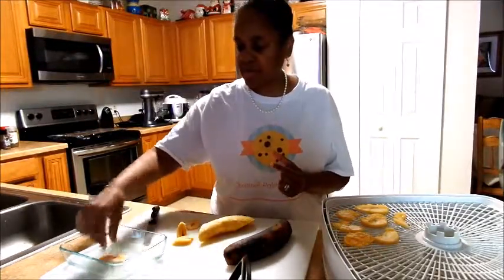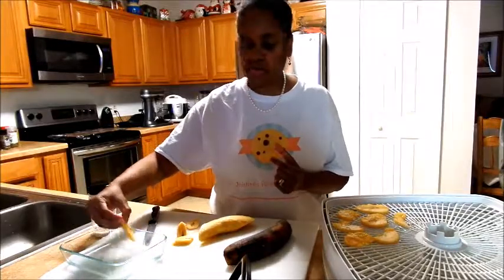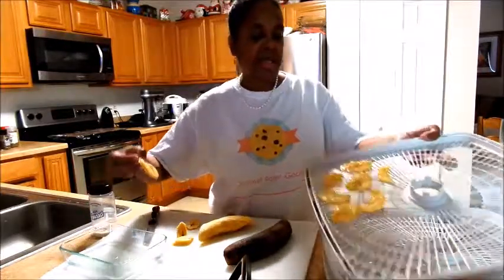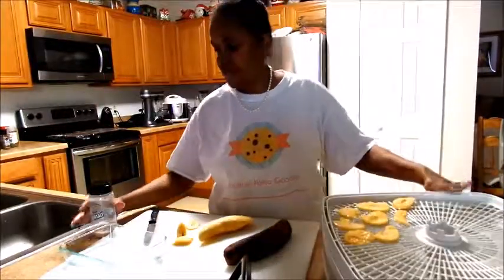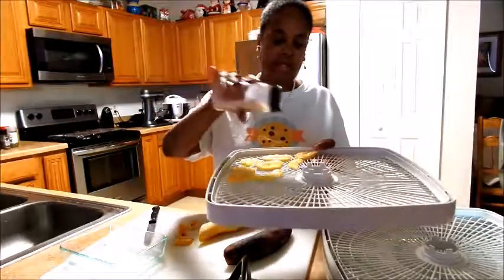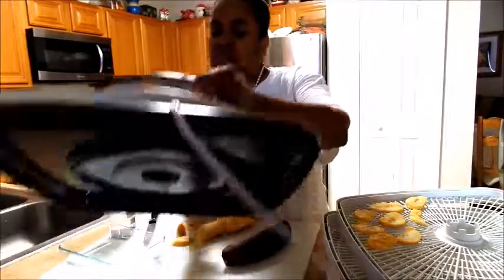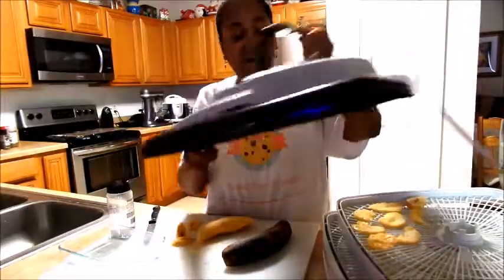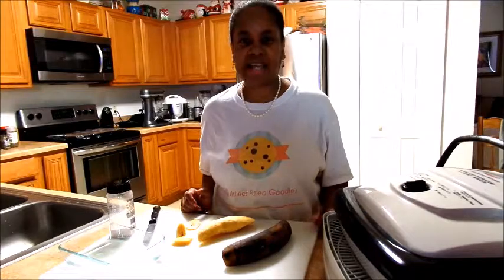Sweet Plantain Chips